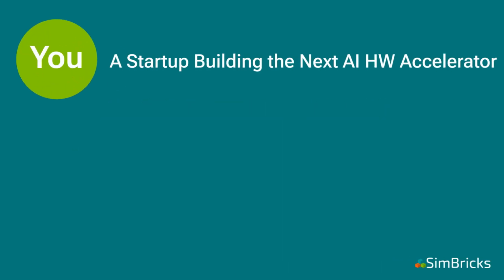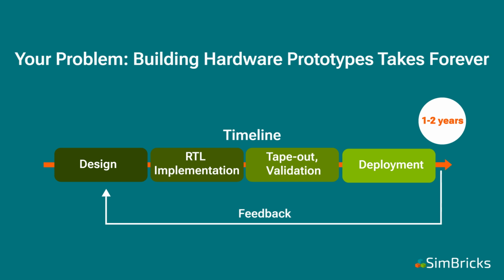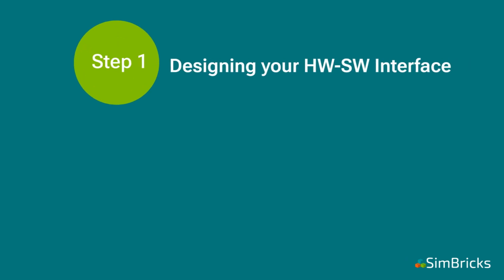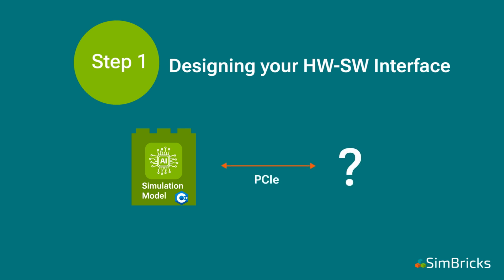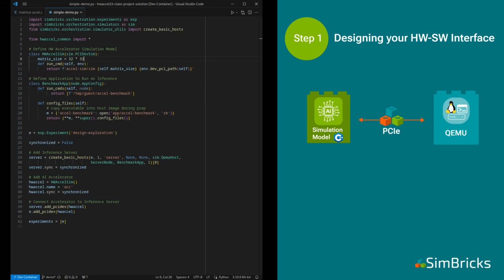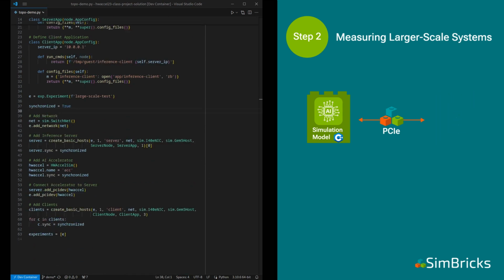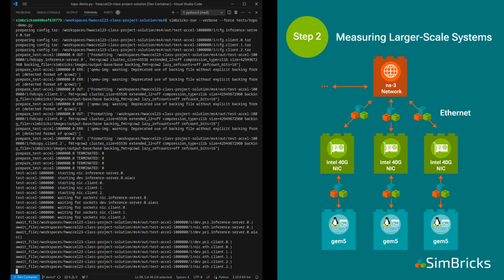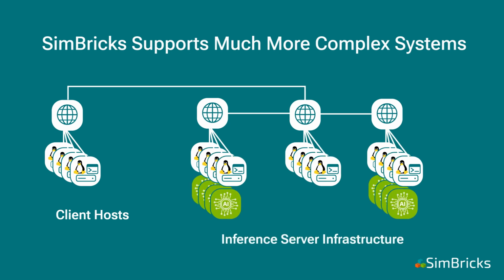SimBricks: Open-Source Modular Full-System Simulation for Heterogeneous Systems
Quick high-level overview of SimBricks and how it can speed up hardware acceleration design, implementation and evaluation.

SimBricks is an open-source simulation framework for heterogeneous systems, especially with custom hardware. SimBricks modularly combines existing simulators for machines, networks, and hardware, allowing you to build, test, and evaluate intricate complete systems in a virtual environment. to learn more. We have pre-built docker images, and you can even immediately play around on codespaces.